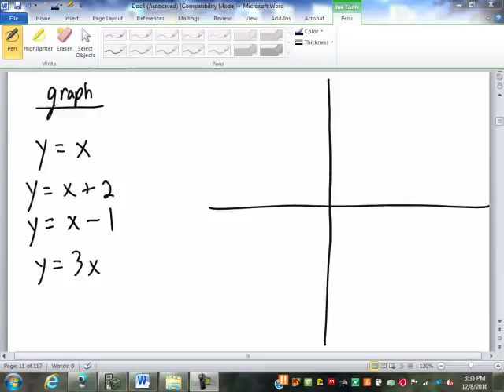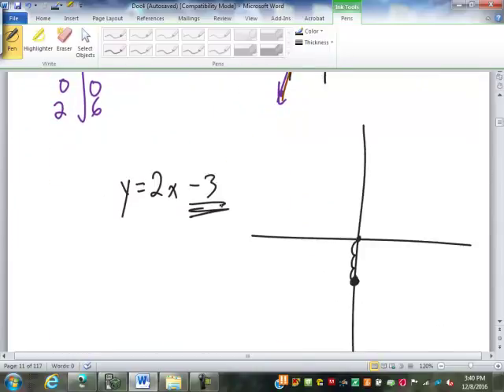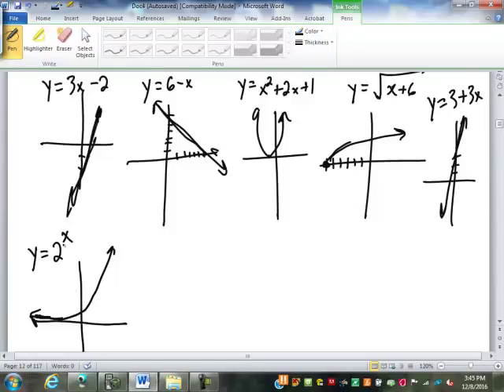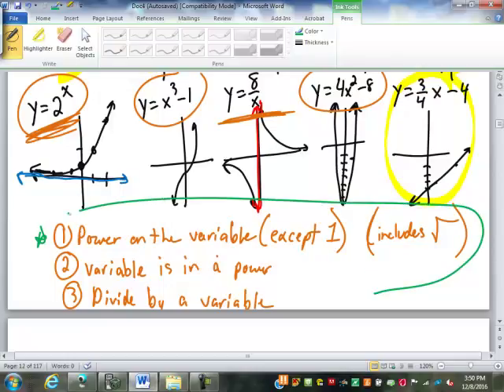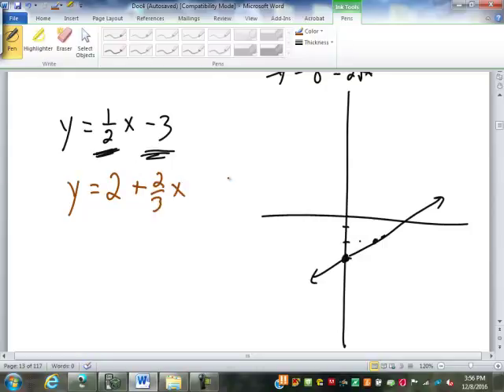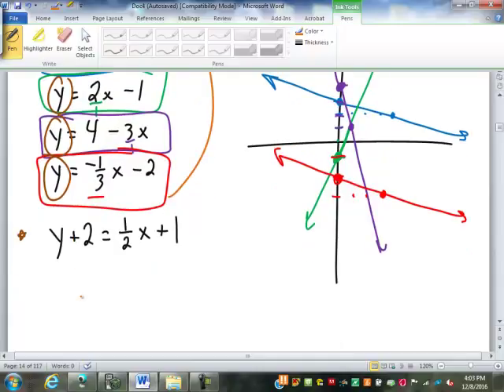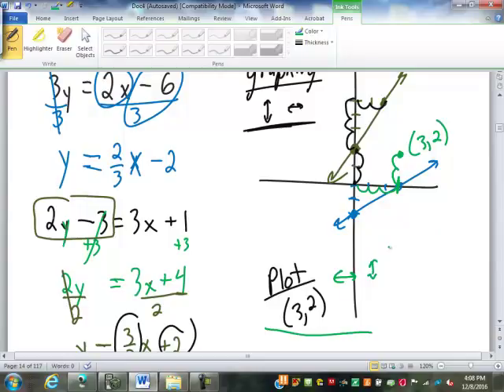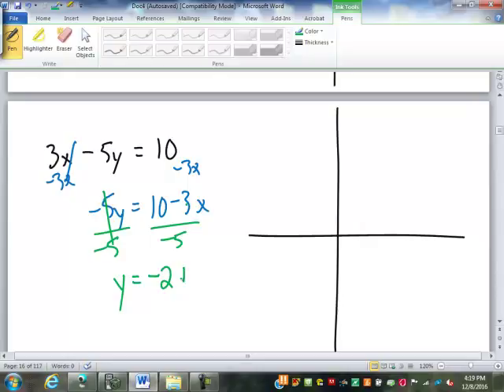49 Graphing Lines